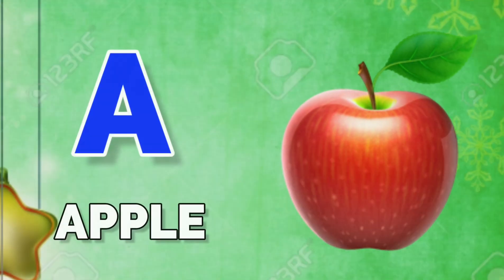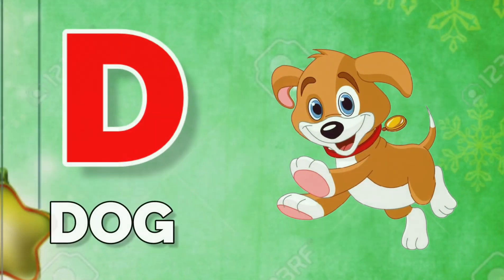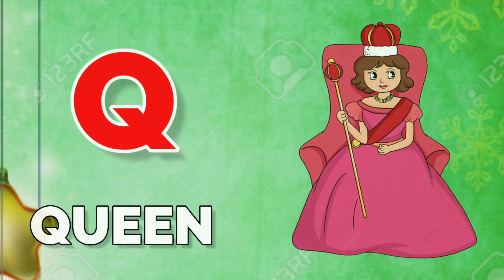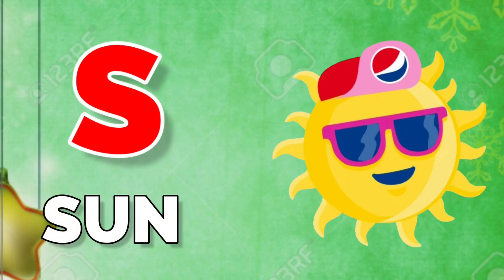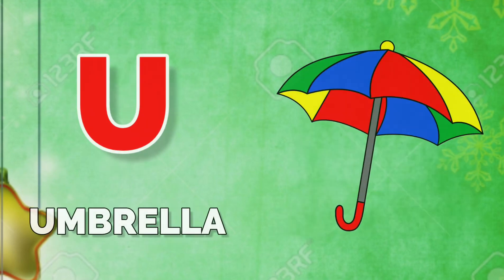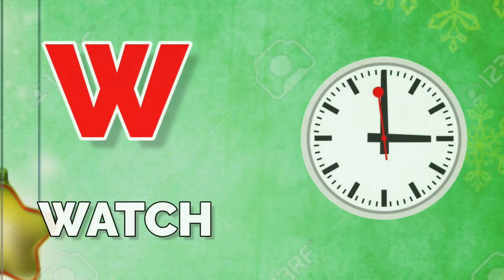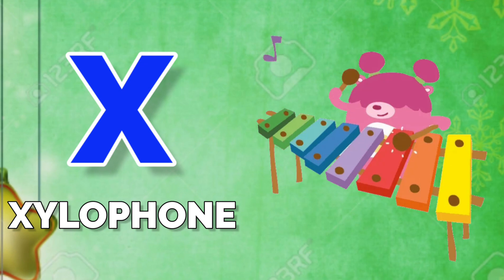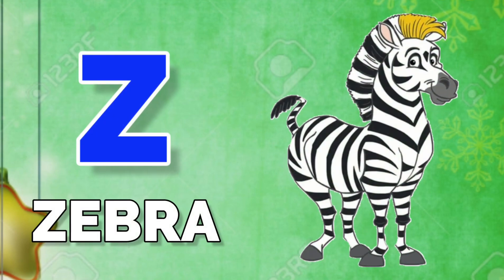A for Apple,B for Ball, छोटे बच्चों की पढ़ाई, Alphabets, kids class